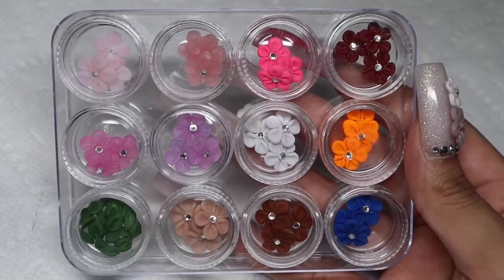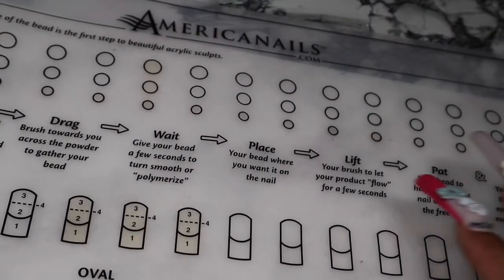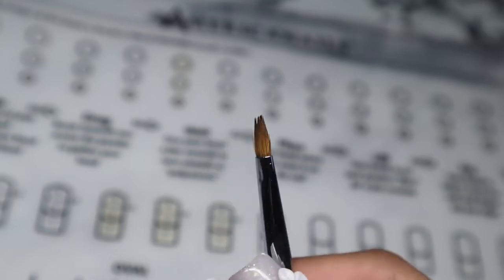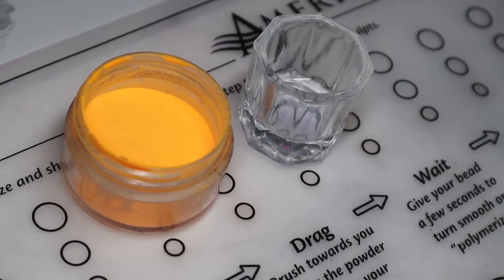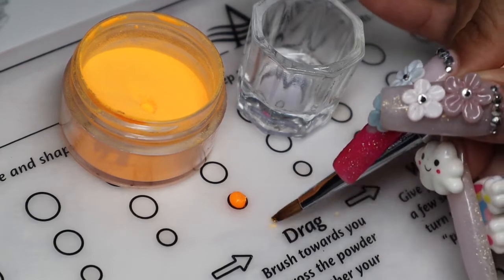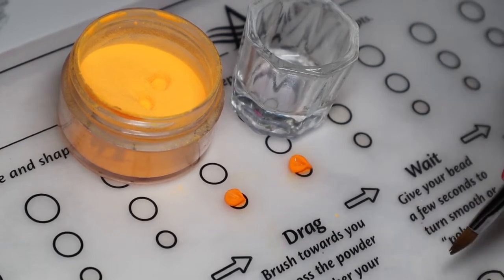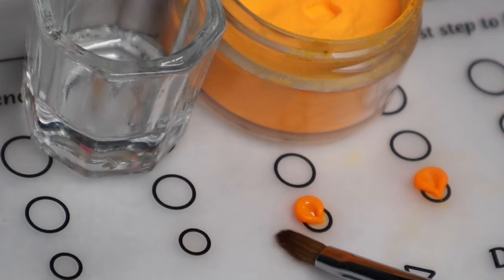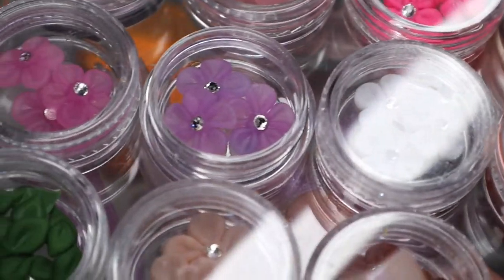How To Do 3D Nail Art| Acrylic Flowers| How To Make A Petal | Flower Petal Tutorial